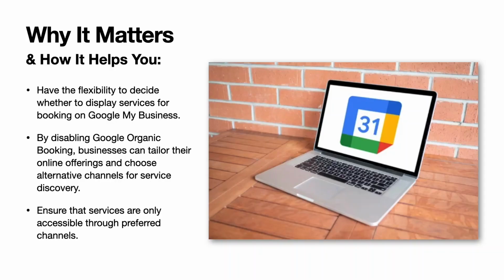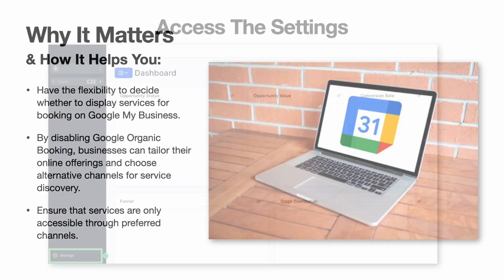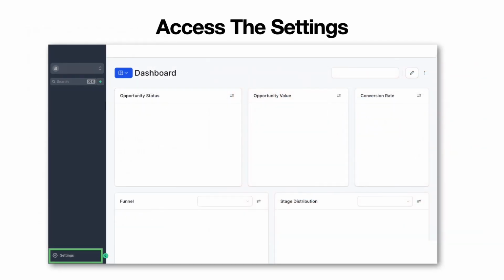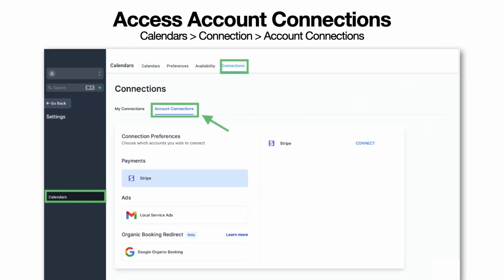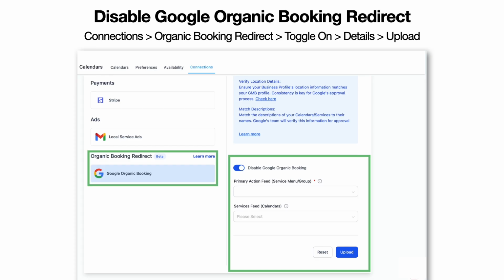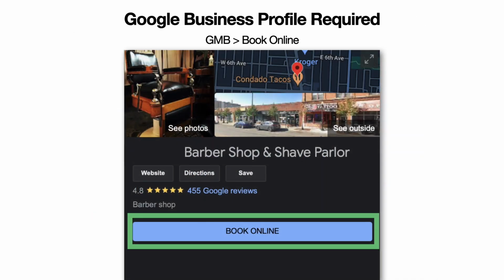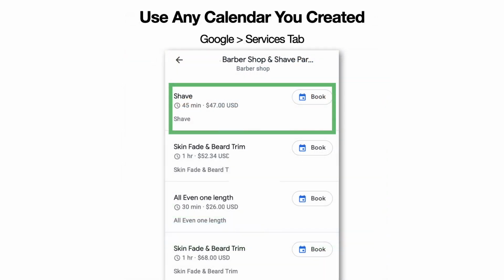How to Disable the Google Organic Booking Calendar for Better Control of Your GMB Listings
In this tutorial, we’re excited to share how to disable the Google Organic Booking Calendar using our CRM. This new feature gives you the power to have better control over how your services appear on your Google My Business (GMB) listing. With just a simple toggle in the Calendar Settings, you can turn off Google Organic Booking, allowing you to shape your online presence according to your business needs. This means you can decide exactly how and when customers can book services, making it easier for you to manage your appointments.

So, why is this feature so important for your business? Having enhanced control over your service visibility can make a big difference in how you interact with customers. By disabling the Google Organic Booking Calendar, you can customize the way your services are shown on GMB, preventing unwanted bookings that can disrupt your operations. This added flexibility allows you to present your business in a way that's most beneficial for you and your customers, ensuring that you are in charge of how your services are offered.

In this video, we’ll walk you through the straightforward steps to disable the Google Organic Booking Calendar. We’ll explain everything you need to know about using this feature effectively and show you how it can help streamline your booking process. By the end of this tutorial, you’ll feel confident in managing your GMB listings with greater ease and precision.

Don’t miss out on the opportunity to take control of your online presence. Join us as we dive into this useful feature and learn how it can simplify your business management!